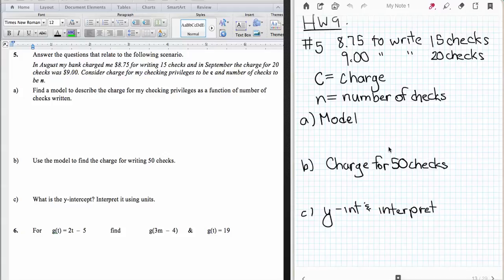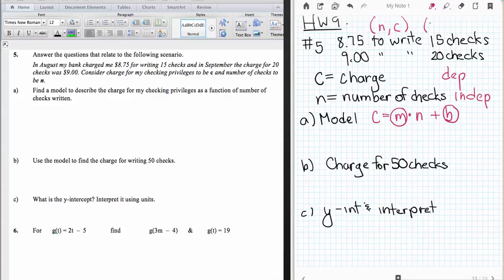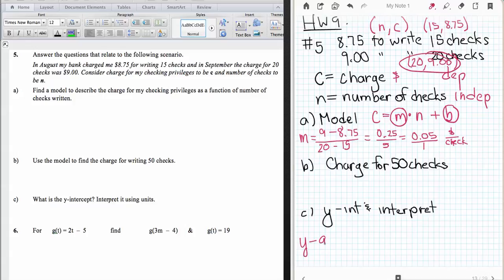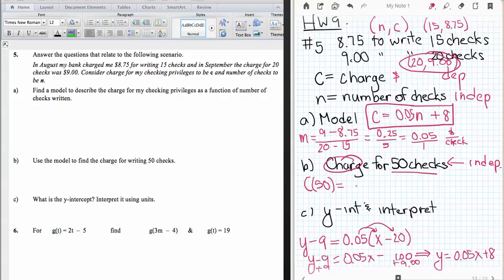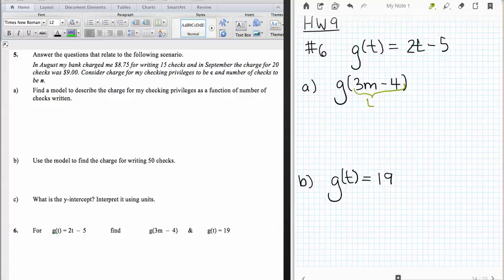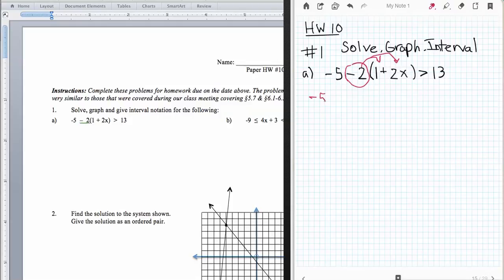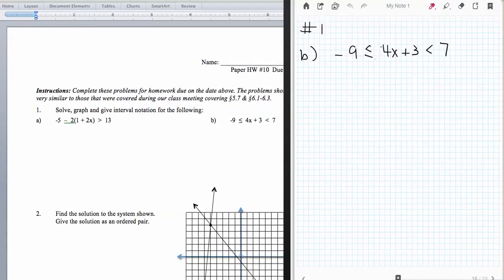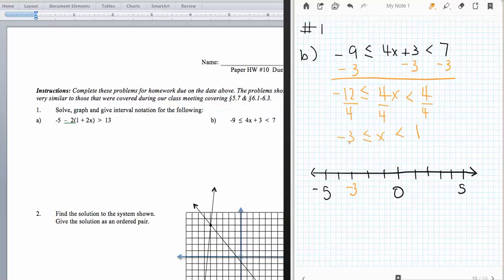Review M110 F15 T3 P5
Final video in review for T3 F15 for M110 at Canada College